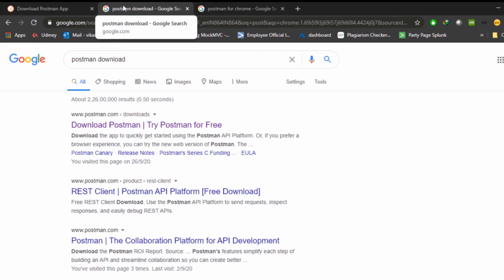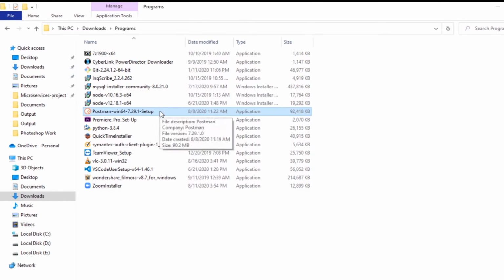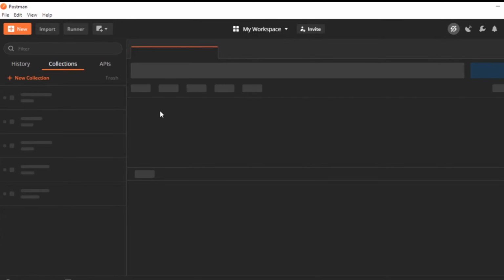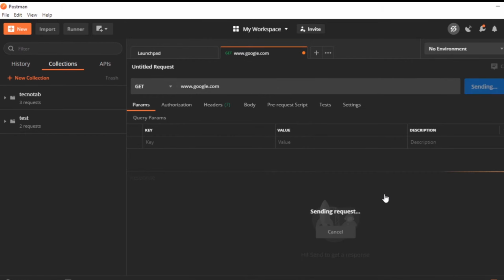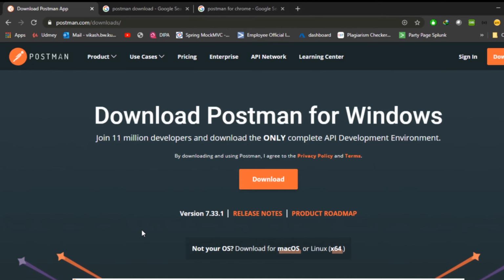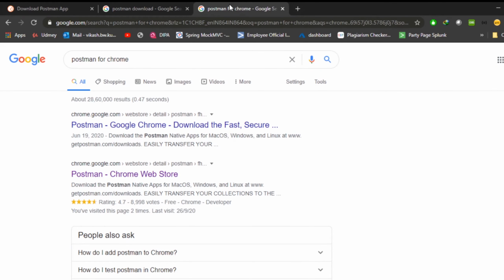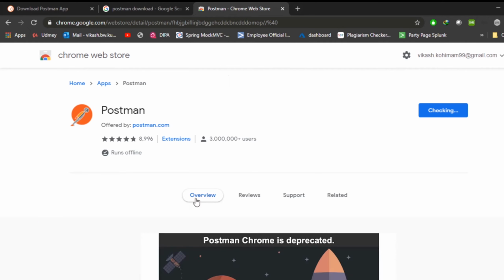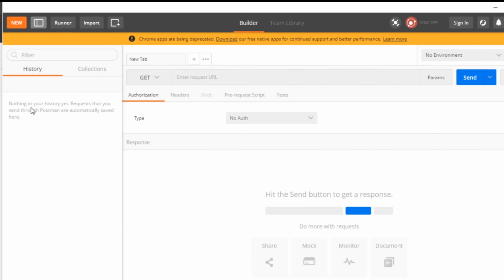Install postman in windows 10| Postman Installation Guide for Windows Google Chrome| postmandownload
install postman in windows 10 | Postman Installation Guide for Windows, Mac and Google Chrome, postmandownload

In this video we are going to show how you can install Postman on Windows, Mac System and in Google chrome extension, We will also test our first request using Postman.

Postman is a software development tool. It enables people to test calls to APIs. Postman users enter data. The data is sent to a special web server address. Typically, information is returned, which Postman presents to the user.
Why to use Postman?
1. Easily create test suites.
2. Store information for running tests in different environments.
3. Store data for use in other tests.
4. Integrates with build systems, such as Jenkins using the Newman command line tool.
5. Easily move tests and environments to code repositories
6. On-the-fly testing
postmandownload

Languages supported:
دليل تثبيت Postman لنظام التشغيل Windows و Mac و Google Chrome
Windows，Mac和Google Chrome扩展程序的邮递员安装指南
Guia d'instal·lació de Postman per a l'extensió de Windows, Mac i Google Chrome
Ръководство за инсталиране на пощальон за разширение за Windows, Mac и Google Chrome
Windows，Mac和Google Chrome擴展程序的郵遞員安裝指南
Vodič za instalaciju poštara za Windows, Mac i Google Chrome proširenje
Průvodce instalací Postman pro Windows, Mac a Google Chrome
Gvidilo pri Instalado de Postman por Vindoza, Mac kaj Google Chrome-etendaĵo
Postman Installatiehandleiding voor Windows, Mac en Google Chrome-extensie
Postman Installationsvejledning til Windows, Mac og Google Chrome-udvidelse
Postmani installijuhend Windowsi, Maci ja Google Chrome'i laienduse jaoks
Gabay sa Pag-install ng Postman para sa extension ng Windows, Mac at Google Chrome
Postmanin asennusopas Windows-, Mac- ja Google Chrome -laajennuksille
Οδηγός εγκατάστασης Postman για επέκταση Windows, Mac και Google Chrome
Postman Installationshandbuch für Windows, Mac und Google Chrome
Guide d'installation Postman pour Windows, Mac et extension Google Chrome
מדריך להתקנת הדוור עבור הרחבות Windows, Mac ו- Google Chrome
Panduan Instalasi Tukang Pos untuk ekstensi Windows, Mac dan Google Chrome
Guida all'installazione di Postman per Windows, Mac e estensione di Google Chrome
Pastnieka instalēšanas rokasgrāmata Windows, Mac un Google Chrome paplašinājumam
Windows、Mac、GoogleChrome拡張機能用のPostmanインストールガイド
Windows, Mac 및 Google Chrome 확장 프로그램 용 Postman 설치 가이드
„Postman“ diegimo vadovas, skirtas „Windows“, „Mac“ ir „Google Chrome“ plėtiniams
Panduan Pemasangan Postman untuk sambungan Windows, Mac dan Google Chrome
Windows, Mac, Google Chrome വിപുലീകരണത്തിനായുള്ള പോസ്റ്റ്മാൻ ഇൻസ്റ്റാളേഷൻ ഗൈഡ്
Podręcznik instalacji Postman dla rozszerzenia Windows, Mac i Google Chrome
Postman Installasjonsveiledning for Windows, Mac og Google Chrome-utvidelse
Guia de instalação do Postman para extensão Windows, Mac e Google Chrome
Ghid de instalare Postman pentru extensia Windows, Mac și Google Chrome
Руководство по установке Postman для Windows, Mac и расширение Google Chrome
Postman Installation Guide za razširitve za Windows, Mac in Google Chrome
Sprievodca inštaláciou Postman pre Windows, Mac a Google Chrome
Водич за инсталацију поштара за Виндовс, Мац и Гоогле Цхроме екстензију
Postman Installation Guide para Windows, Mac y extensión de Google Chrome
Postman Installationsguide för Windows, Mac och Google Chrome-tillägg
Дастури насбкунии почта барои васеъкунии Windows, Mac ва Google Chrome
คู่มือการติดตั้งบุรุษไปรษณีย์สำหรับส่วนขยาย Windows, Mac และ Google Chrome
Hướng dẫn cài đặt Postman cho Windows, Mac và tiện ích mở rộng Google Chrome
Windows, Mac ve Google Chrome uzantısı için Postacı Kurulum Kılavuzu
Керівництво з встановлення листоноші для розширень Windows, Mac та Google Chrome